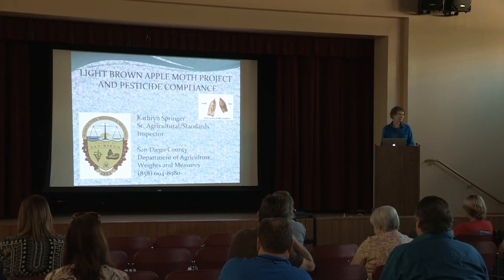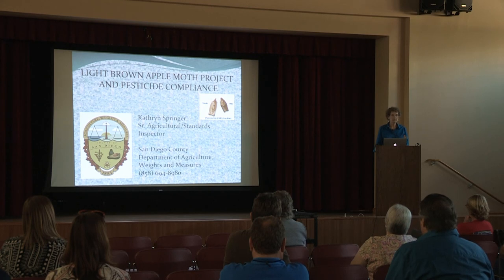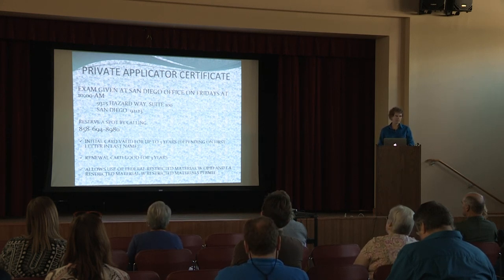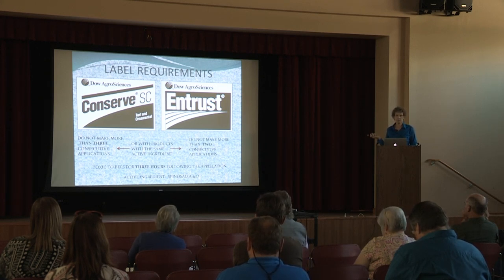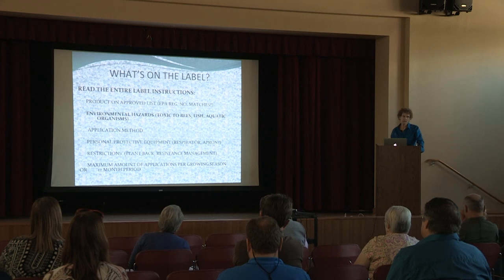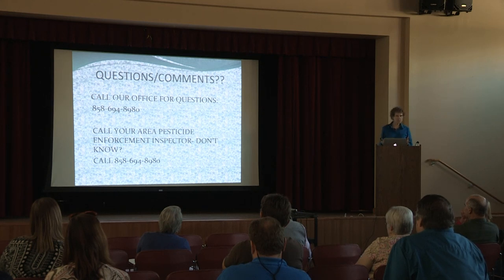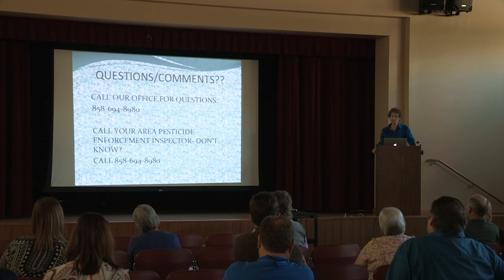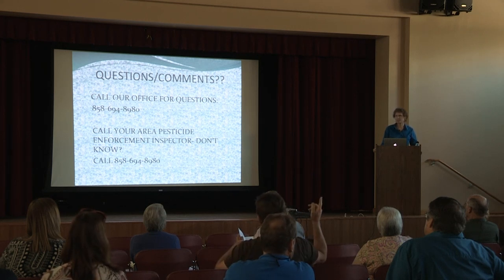Pesticide Use Restrictions Against LBAM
Presented by Kathryn Springer, SD Country Pesticide Program